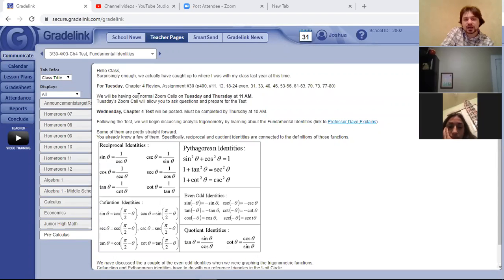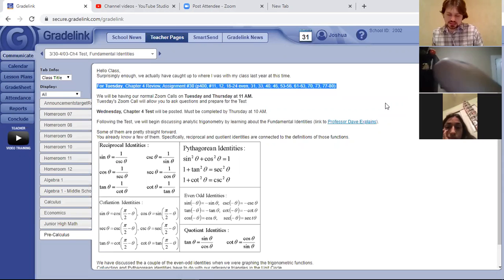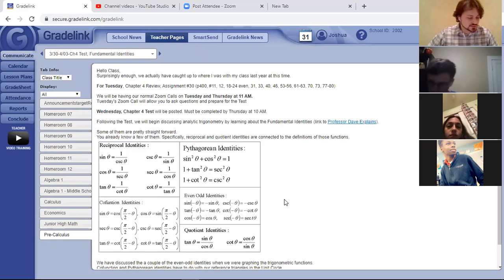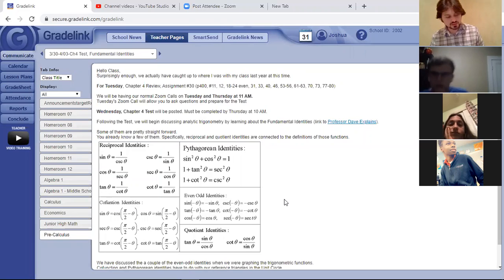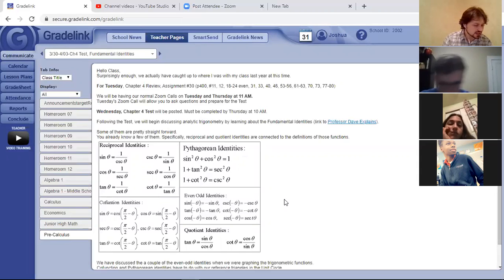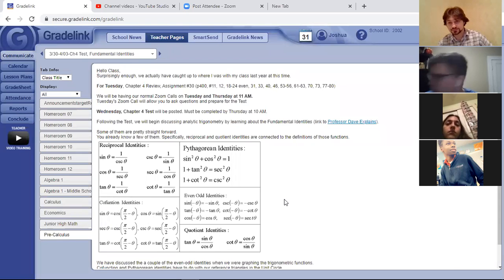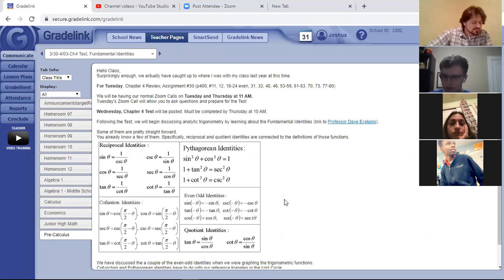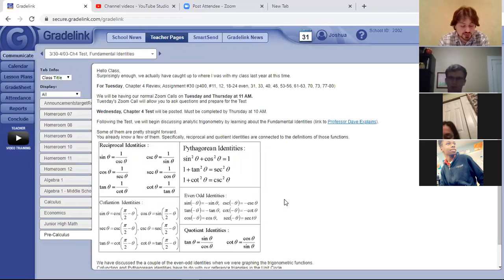3 31 Precalculus Zoom Call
Discussion of Chapter Review Assignment.
Plan for the rest of the week.